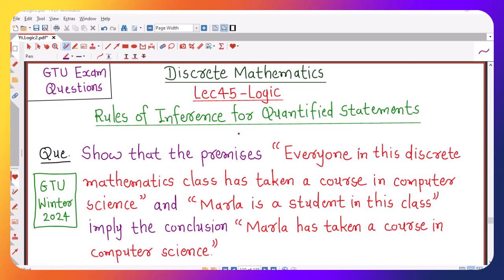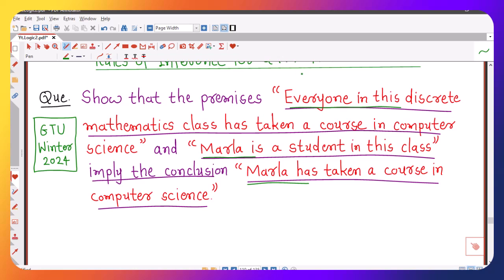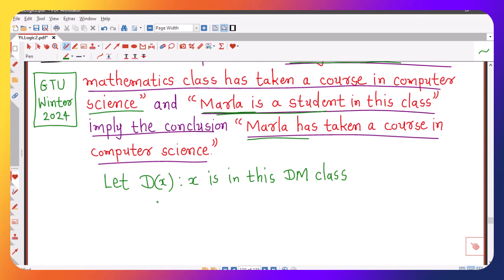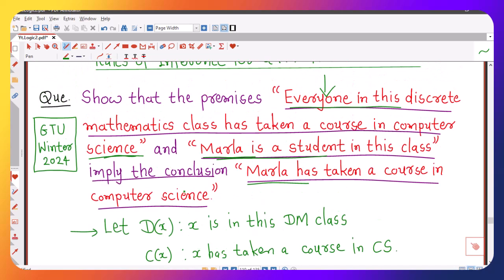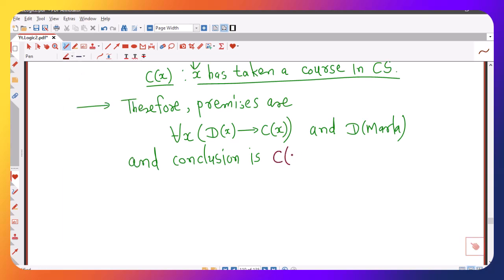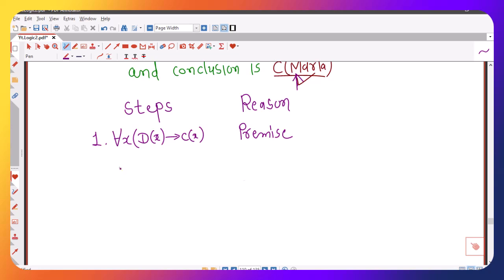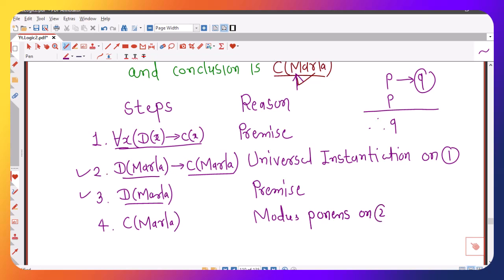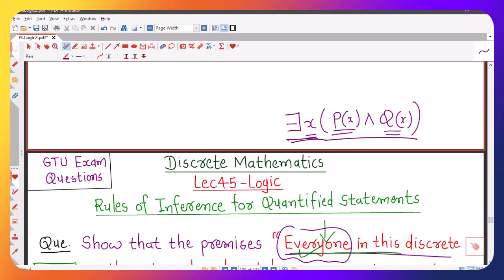Lec45/Logic/Rules of Inference for Quantified Statements/GTU Exam Questions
In this lecture, we discuss one question on checking the validity of argument using Rules of Inference for Quantified Statements. This question was asked in GTU Winter 2024 Examination.